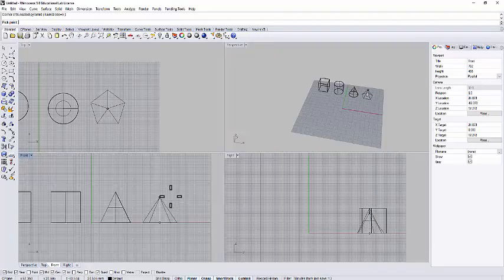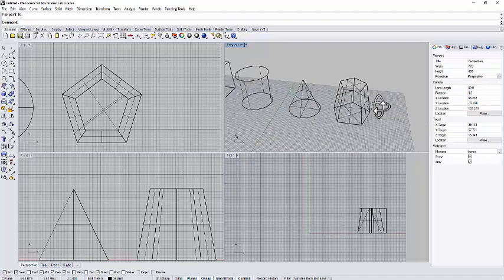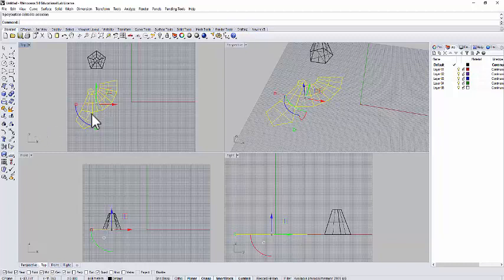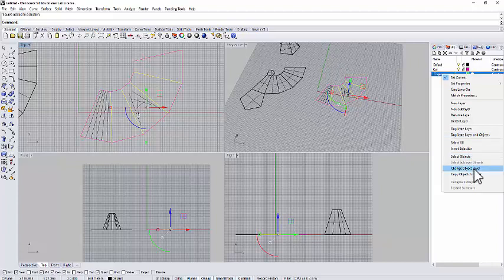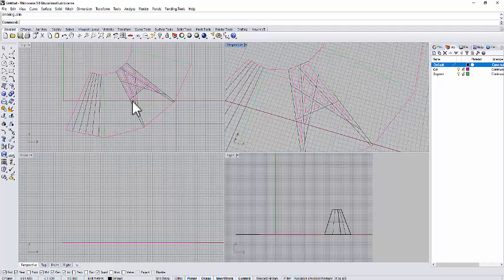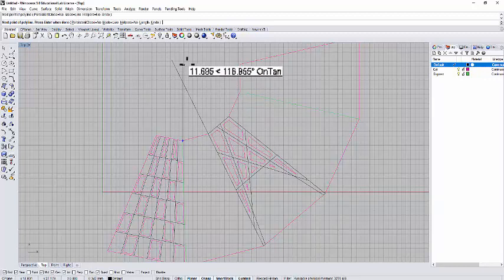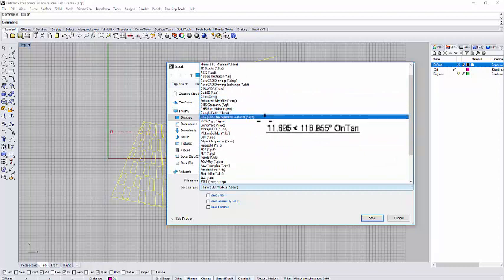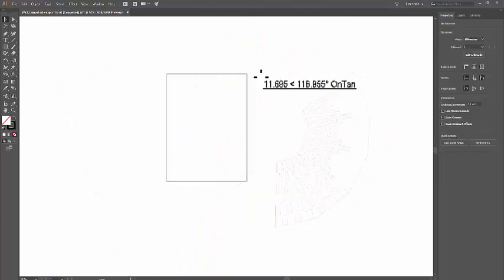MPF x Rhino Lesson 1 Unroll, TweenCurve, CurveBoolean, Offset